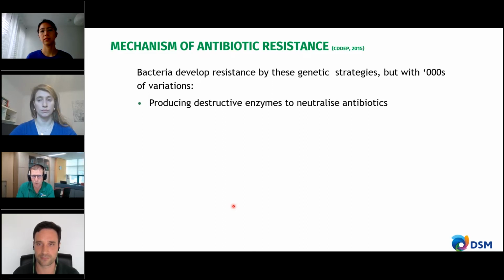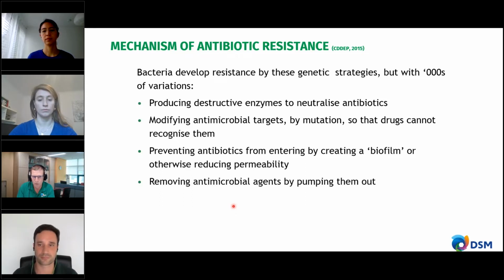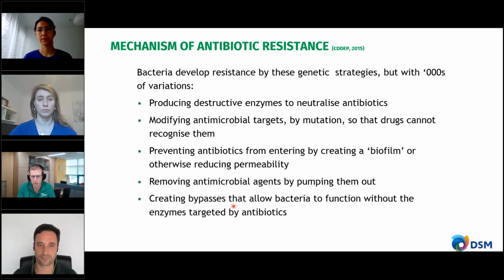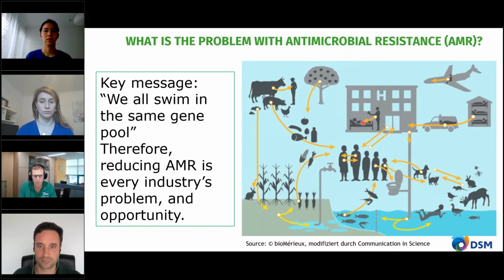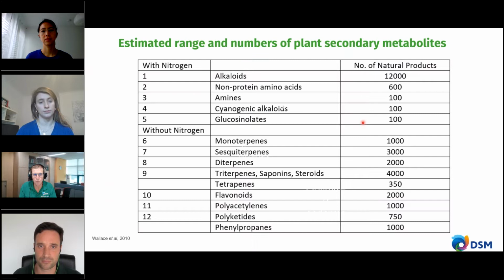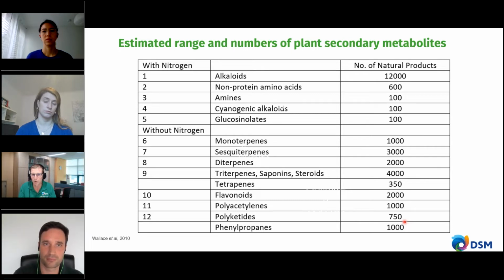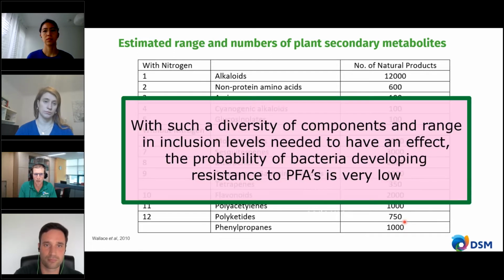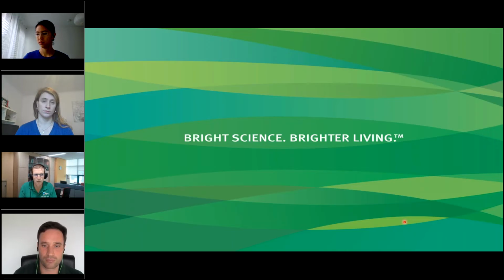Antimicrobial reduction in feed, your questions answered!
Antibiotic resistance is rising to dangerously high levels in all parts of the world. New resistance mechanisms are emerging and spreading globally, threatening our ability to treat common infectious diseases.

A significant share of antibiotic use today is in animal husbandry, and two-thirds of the predicted growth in antibiotic use globally is in this sector. Moving away from antibiotics can be challenging and requires a new way of thinking, adapting feeding practices and biosecurity plans.

The use of feed additives to mitigate mycotoxins, modulate the gut and increase overall animal performance can be a valid, sustainable alternative for the future if applied correctly.

Understanding the role of feed additives and related technologies can be very overwhelming, and because of this, we have put together a panel of experts to answer the hottest questions from the field.